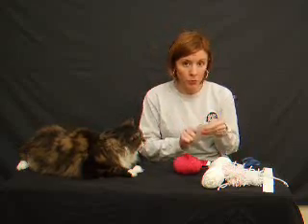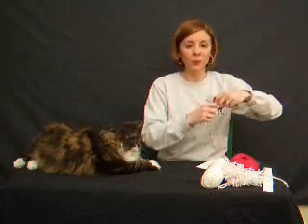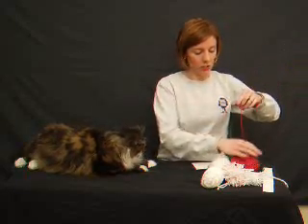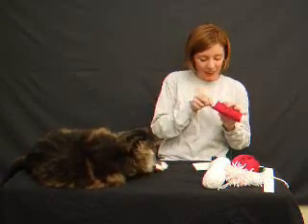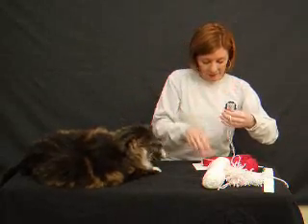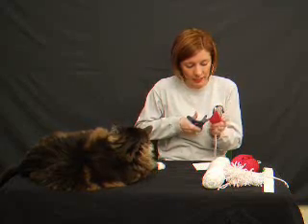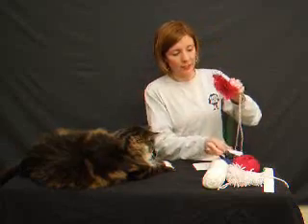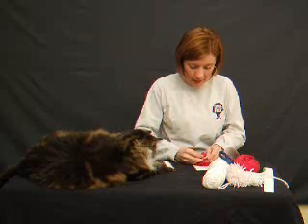Carolyn Braden's TOIE: How to make Pom-Poms!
Let me teach you how to make pom-poms!  These can be made to attach to roller skates, ice skates, to put in little girls hair, for cheerleaders hair, or whatever you'd like!